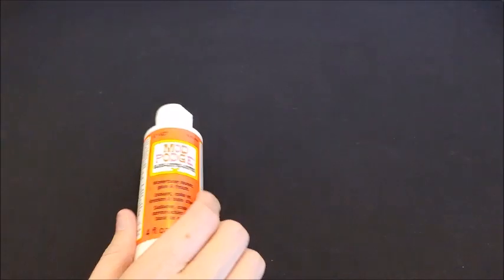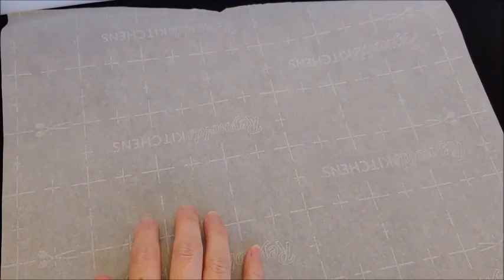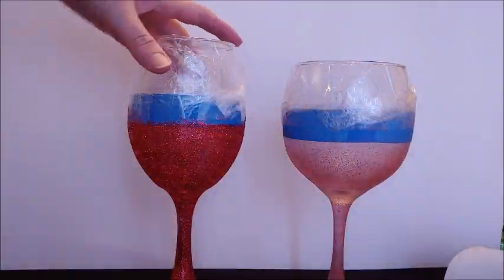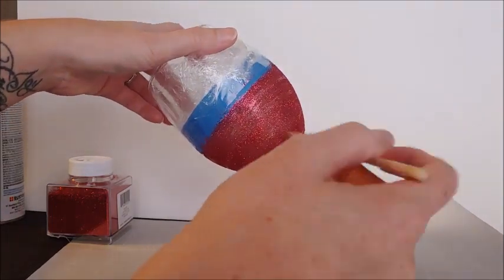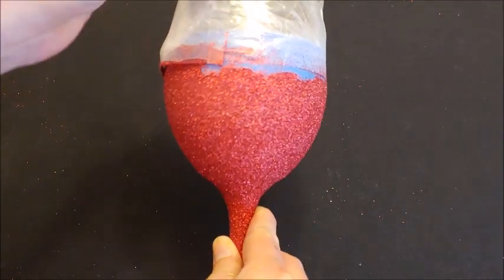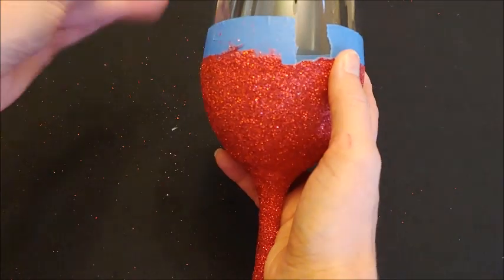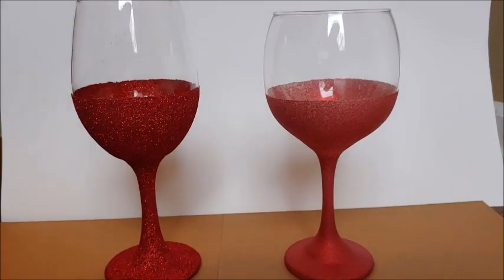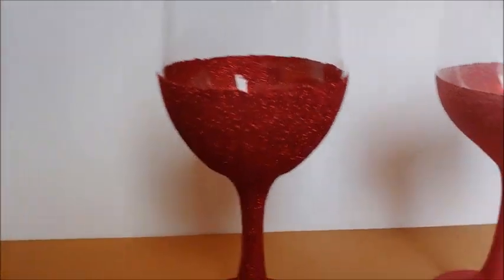Extra Fine Glitter VS Glitter Spray Paint For A Glitter Wine Glass - Which Works Better?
I have some ideas for glitter wine glasses but first I wanted to find out if extra fine glitter or glitter spray paint works best. I really wanted to use spray paint because it's so much easier. check out this video to compare the two and see which you like better. Let me know which glitter wine glass you like. Also I have a how to make a glitter peekaboo wine glass tutorial video here's the like for that

SUPPLIES:
Glitter Spray Paint
Modge Podge
Sealer Spray Paint
Extra Fine Glitter

🎵 Track Info:

Title: Play by Declan DP